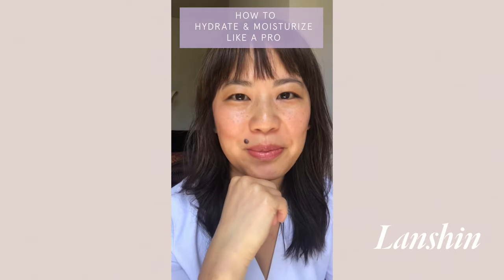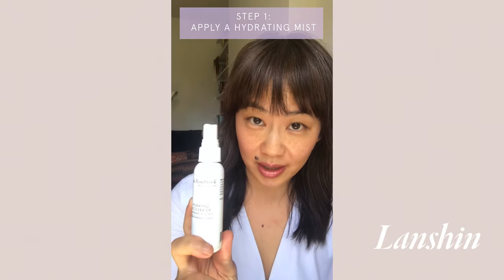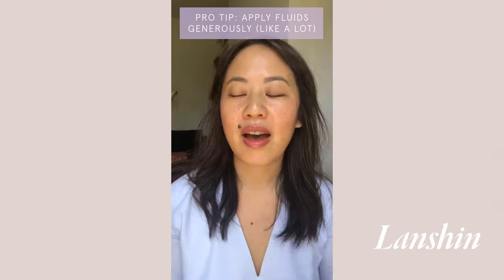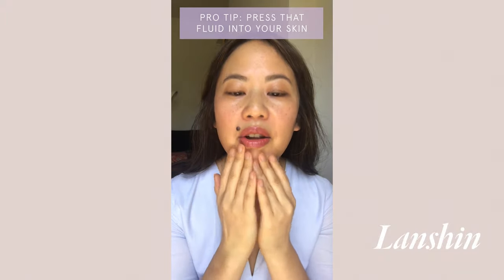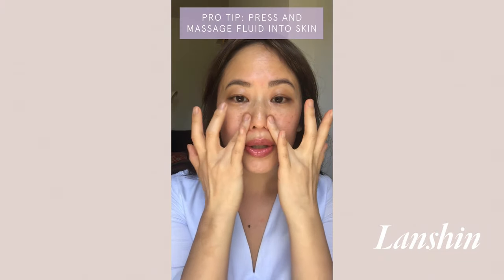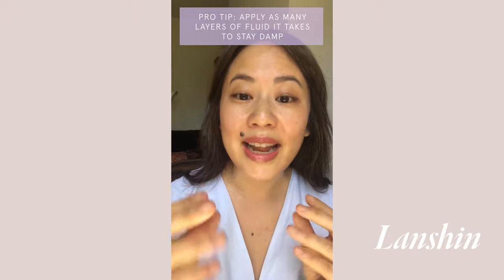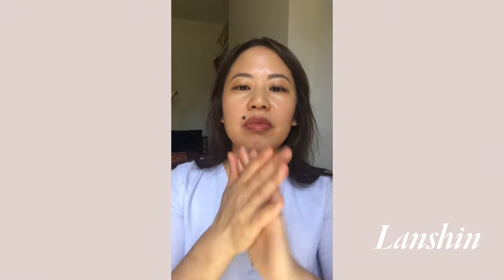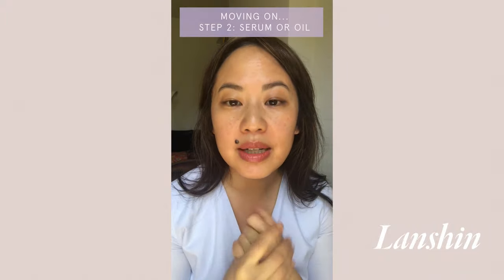Prep Your Skin for Facial Gua Sha and Major Glow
Use Sandra's simple technique to get the✨PRO GLOW✨at home... It’s not just the products you use, it’s HOW you use them!

★ This is our favorite way to prep your skin before makeup application, Facial Gua Sha, and more!